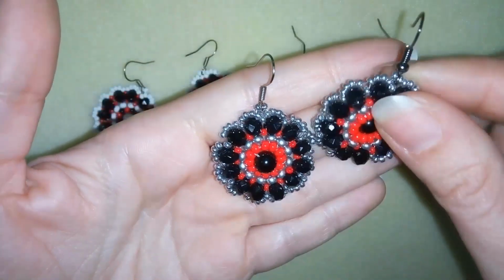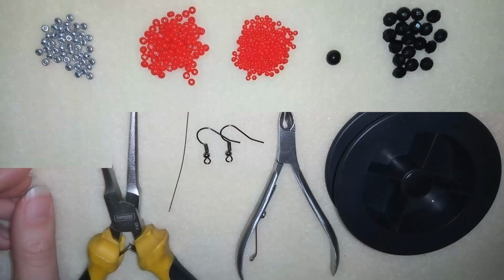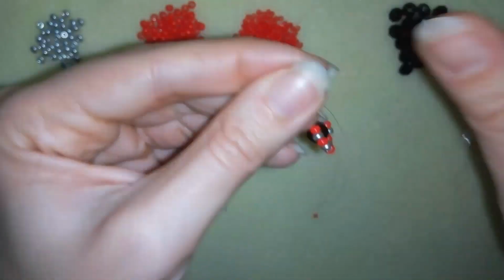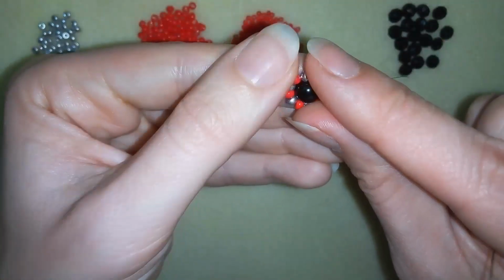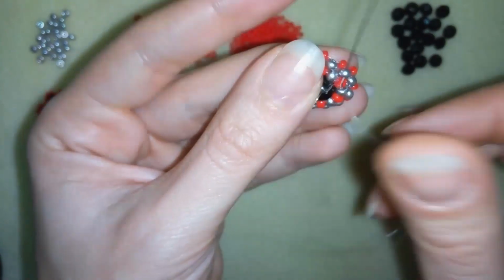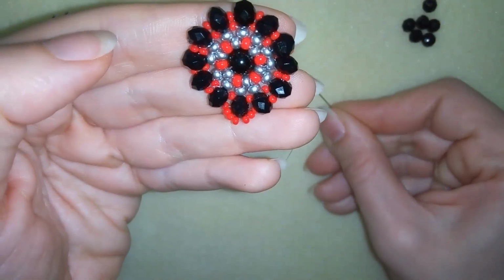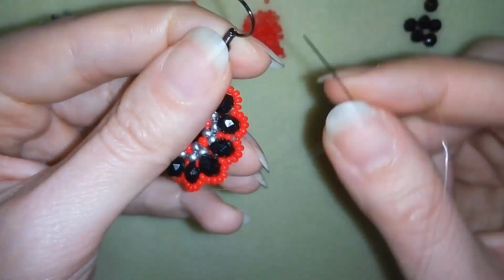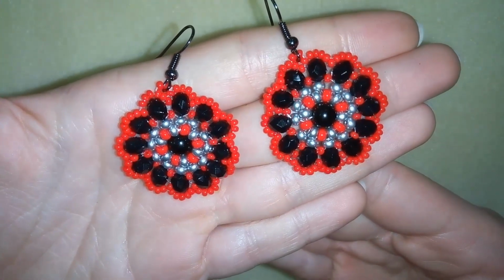Flower Crystal Earrings - Tutorial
This earrings are really effective. They look like sun flower and become completely diffrent when changing the colours.
List of materials:
1) 11/0  seed beads - red
2) 8/0 beads - red and silver
3) 6mm bead - black
4) faceted crystals 4mmx6mm - 12 pieces
5) earring findings of your choice
6) monofilament (or other thread you like)- 0.15mm (0.006in)
   5 feet (1.5m) of thread per earring
7) beading needle size 10
8) scissors
9) flat nose pliers (not obligatory)

If you like what I show you here and want me to do more videos like this,